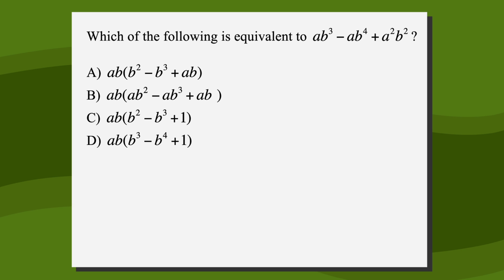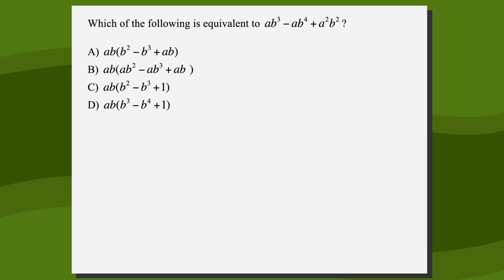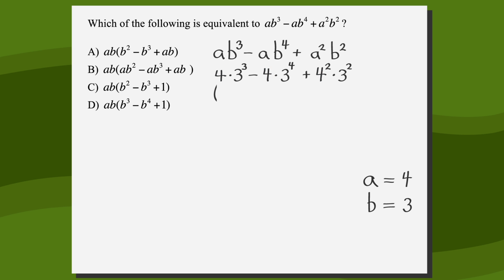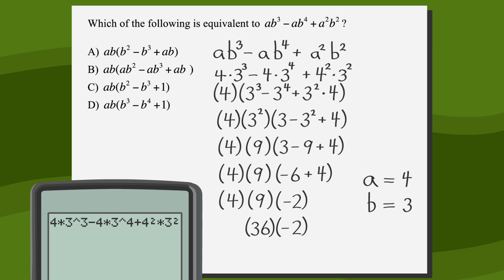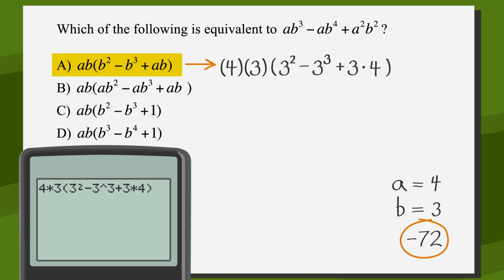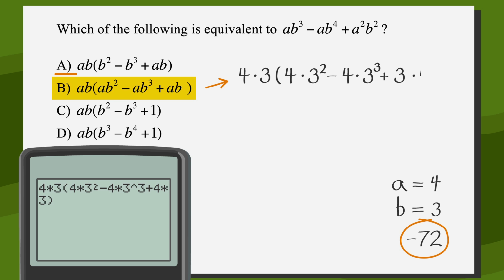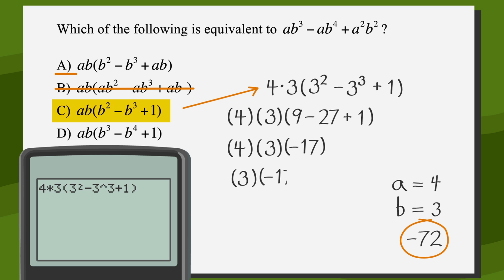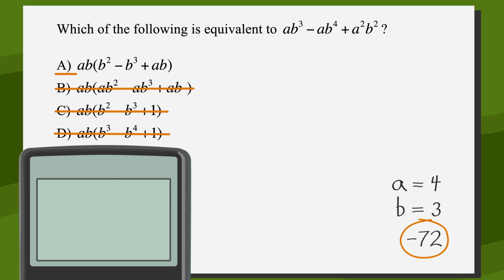SAT prep - SAT Answering Tips: Exponents - Chegg Test Prep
Learn how to use the picking numbers strategy to simplify multiple exponent questions. for all your online learning needs!